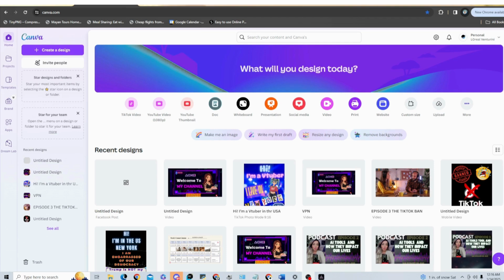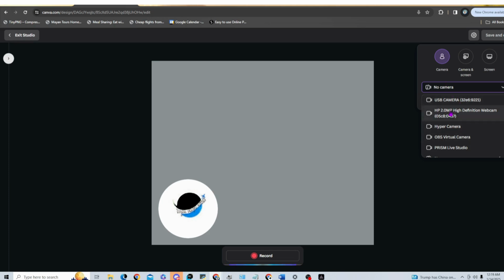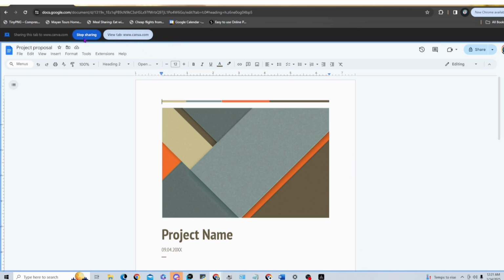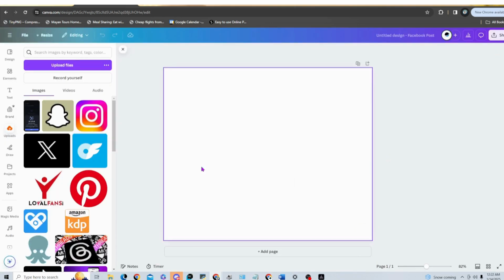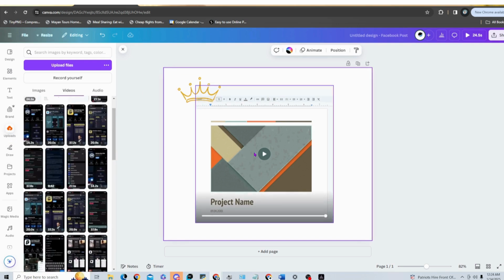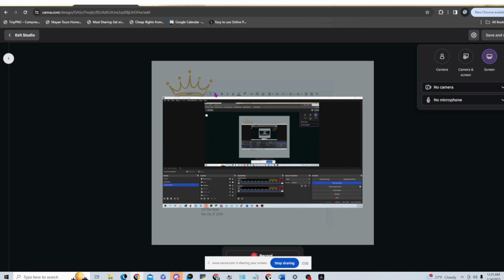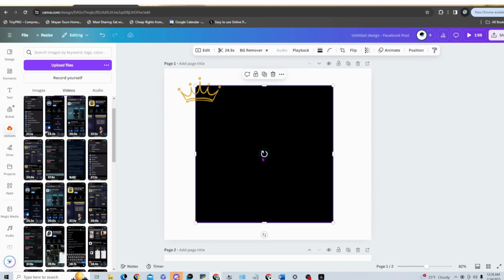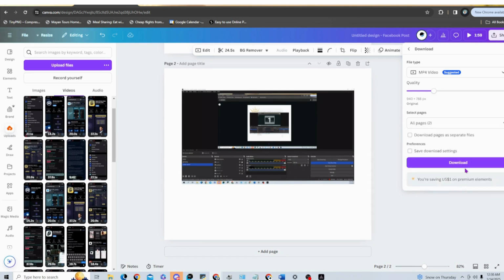Beginner tutorial to Record your screen, easy and beginner friendly using Canva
I created an e-book for anyone interested in Ai that lists over 100 different Ai tools apps & programs that I use for work and home that I share with you in this new 2025 manual that I created for everyone to read. Get the book on Amazon Kdp with this link 👇

2025 beginners guide to automate your life with AI

Check out some of the items I purchased for my home office space 🤓 👇

Wireless mic for phone

USB desktop Microphone

Reclining Office Chair with Footrest

Led Desk Lamp for Home Office

Computer Desk/Gaming desk 59" with File Drawers, LED Light & Power Outlets

32” Curved Gaming Monitor 1080p LED

HP DeskJet 2855e Wireless All-in-One Color Inkjet Printer, Scanner, Copier

Logitech Z313 2.1 Multimedia Speaker System with Subwoofer, 50 Watts

Full HD 1080P Webcam

12’’ Ring Light with Overhead Phone Mount, LED Selfie Light with Stand and Phone Holder

Wireless Keyboard and Mouse Combo, 2.4G Retro Typewriter

Bluetooth Keyboard and Mouse for tablet 7-Color Backlit

59in Portable Green Screen

Video Backdrop with Window Background

Single Monitor Arm, 13" to 32" Adjustable Desk Monitor Stand Mount

Office Backdrop